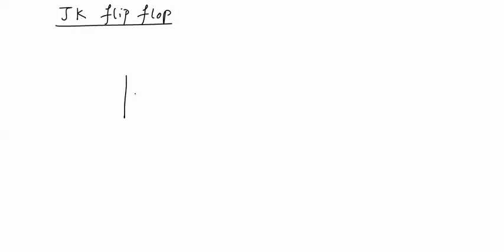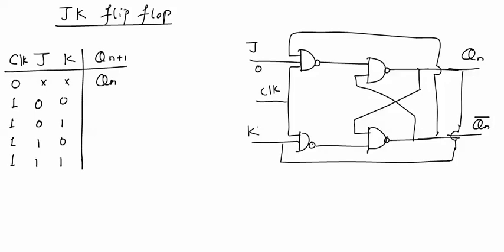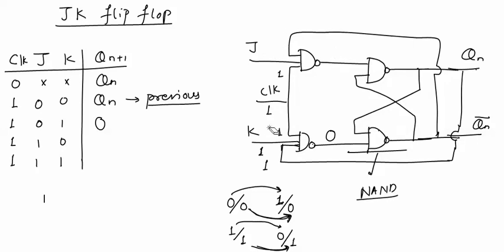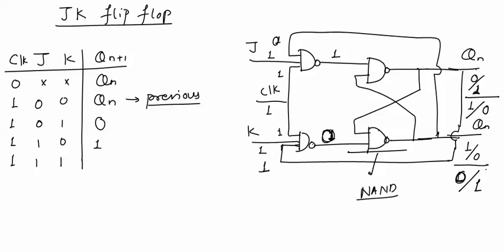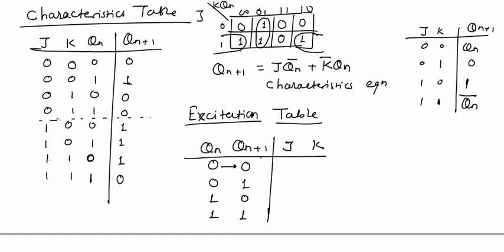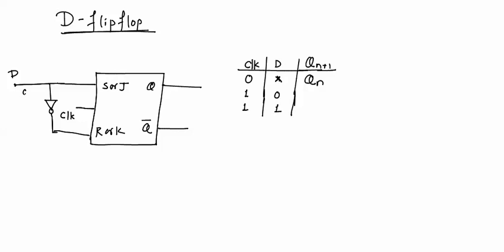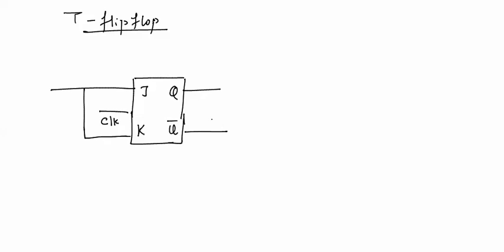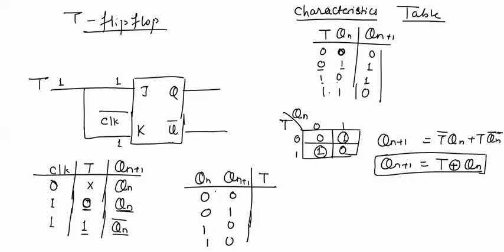LEC-17 Sequential Circuits (FLIP FLOP) PART-2